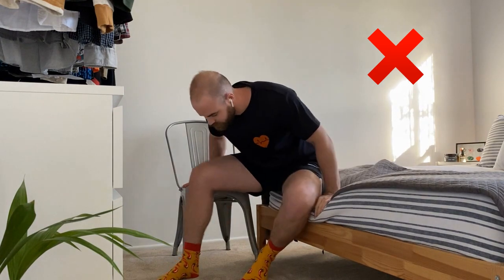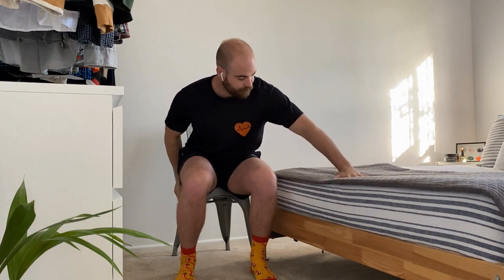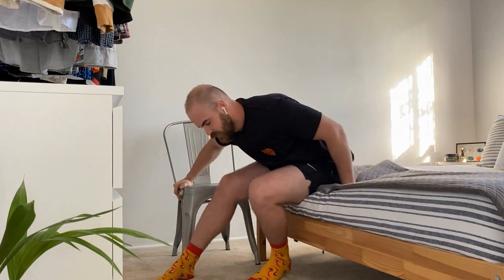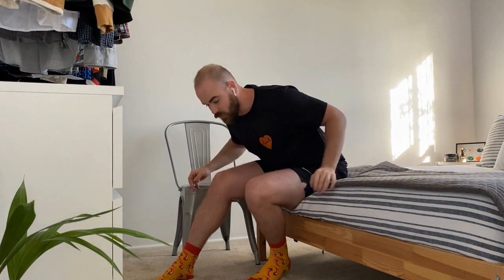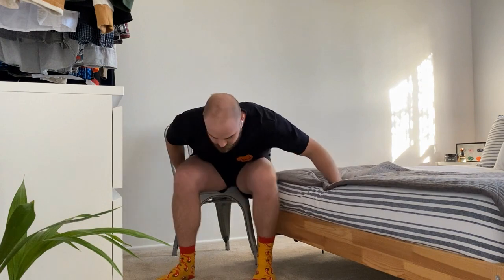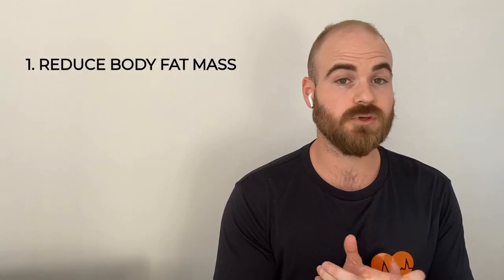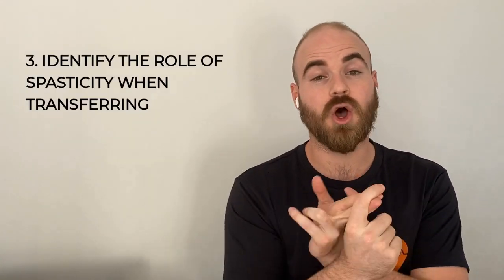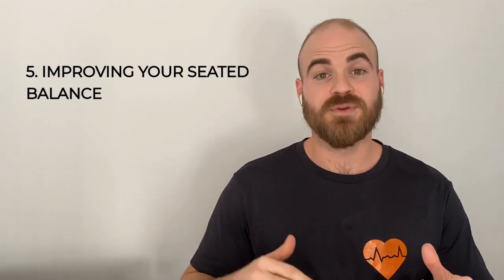Wheelchair Transfers | Key Areas to Improve Your Transfers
Transfers can be such a huge part of gaining back some independence after a spinal cord or brain injury. Simply having the ability to get from one surface to another is grossly overlooked by people that don’t quite understand the possibilities.

They can be broken down into a couple of groups, but if you’ve read any of the other posts on across our blog, we know that every person is different and one or two sizes definitely doesn’t fit all.